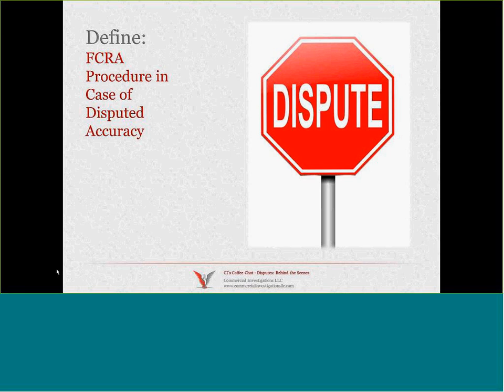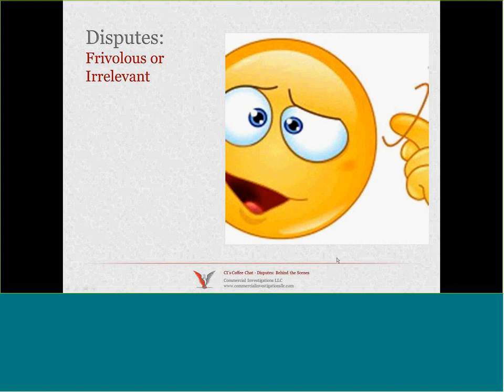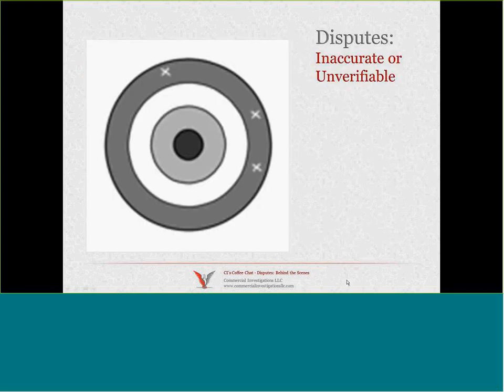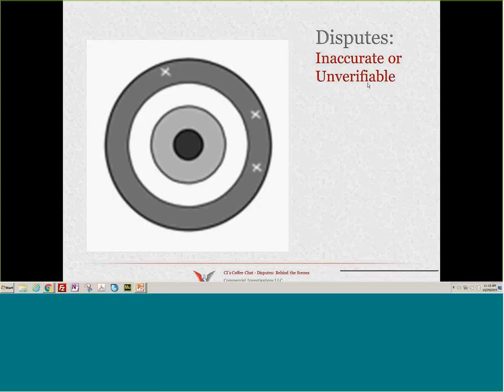Disputes: Behind the Scenes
When subjects dispute a background investigation, Commercial Investigations takes care of the process for you.  Watch to learn more.